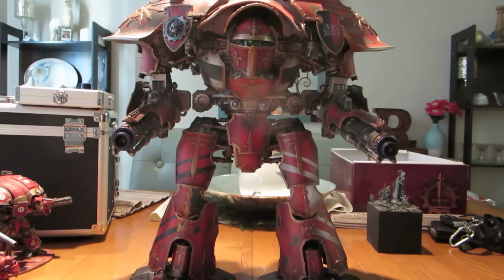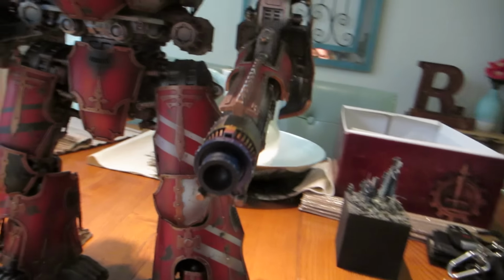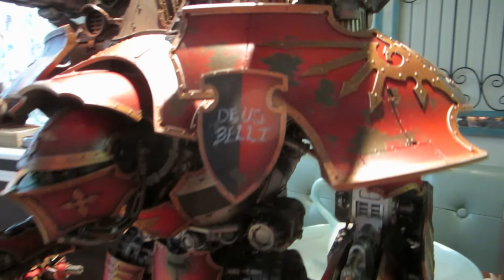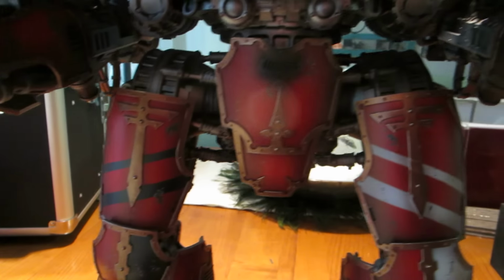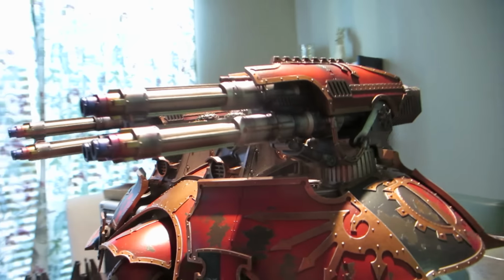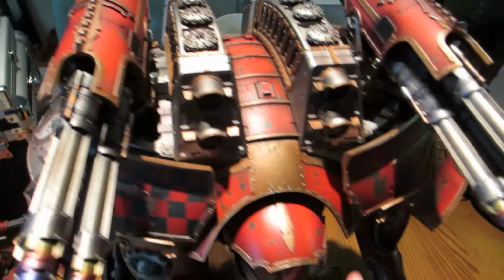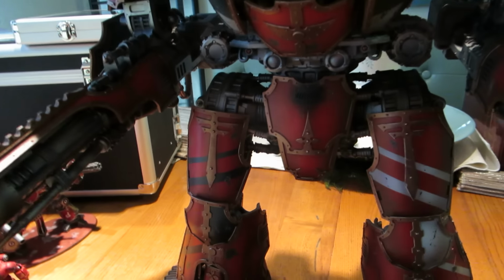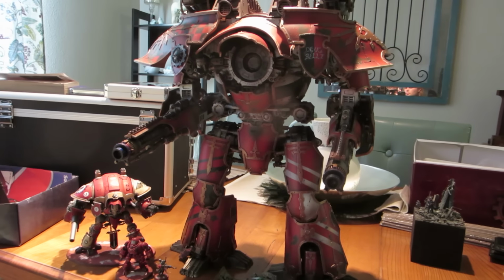Finished Warlord Titan | First Look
Excited to show you my completed Warlord Titan, painted by Frontline Gaming! Sorry about the dust on teh lense of my camera, ccheck out my twitter for more pics and videos to come